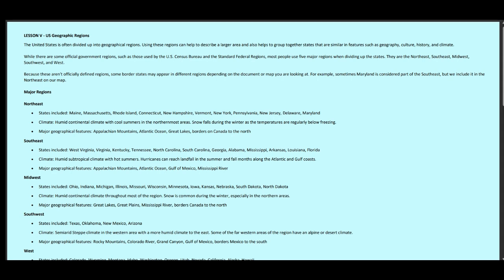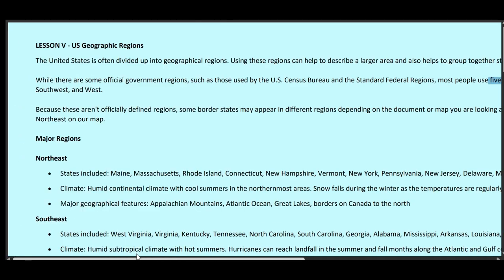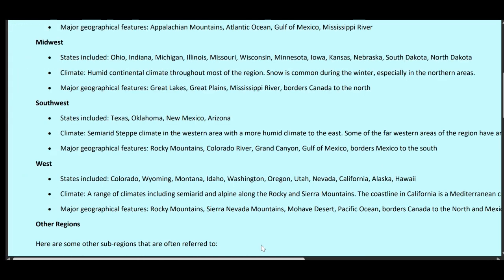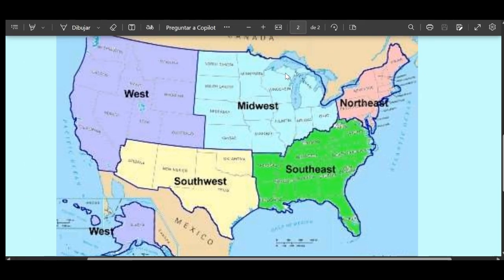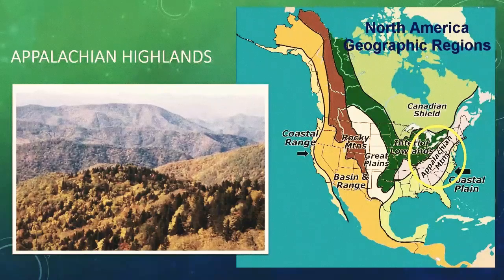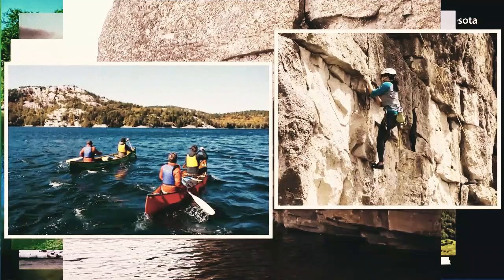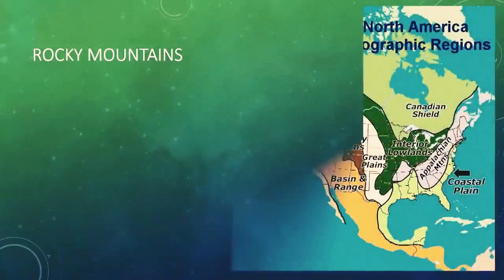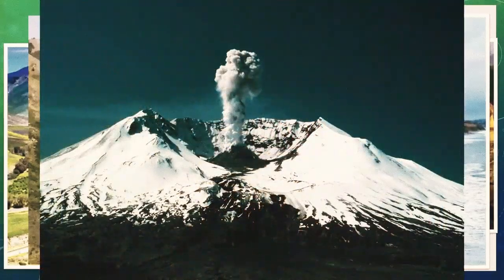Lesson 5 - Geography of United States